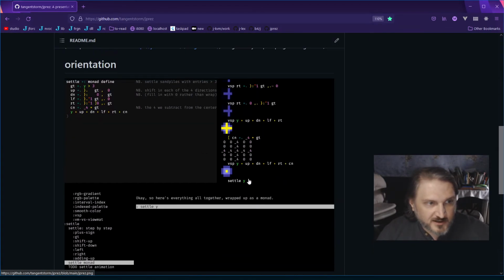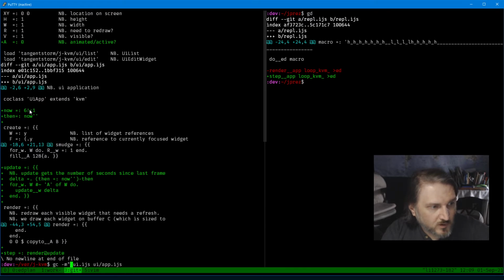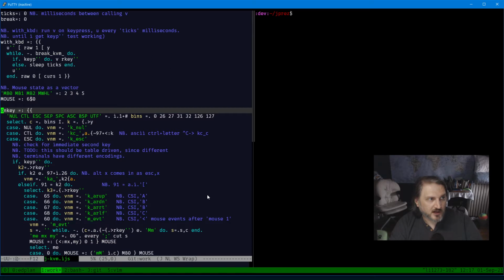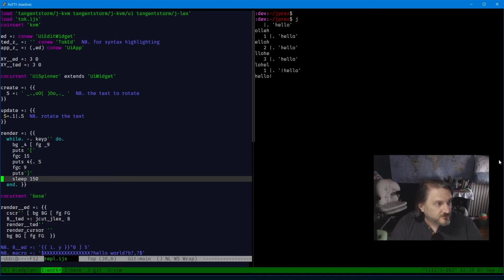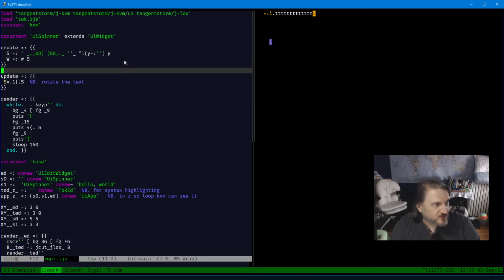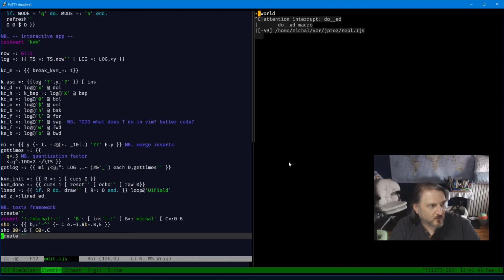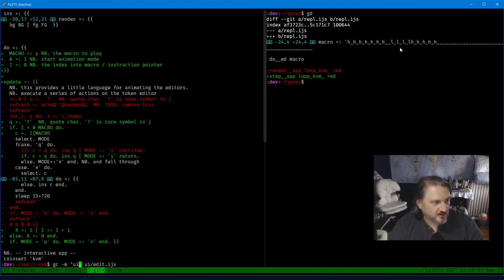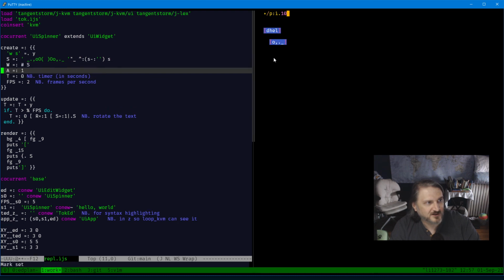#3 : Asynchronous Macro Animations - The Ridiculously Early J Morning Show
In which we introduce active/animated widgets, and get macros playing asynchronously alongside other animations.

-- contents --
00:00 - recap, step method
11:28 - plan for macro animations
17:35 - marquee widgets
36:04 - async macro playback
50:50- per-widget speed control